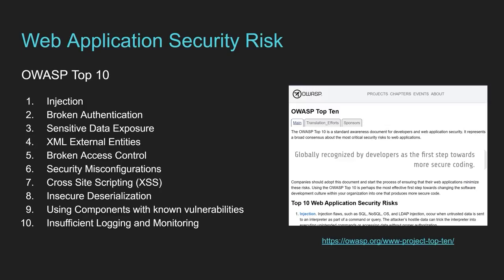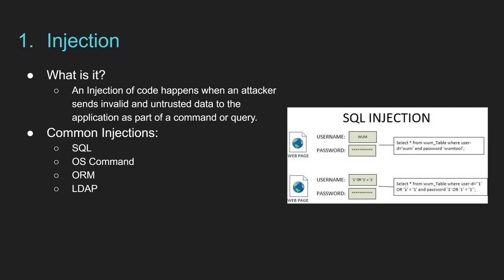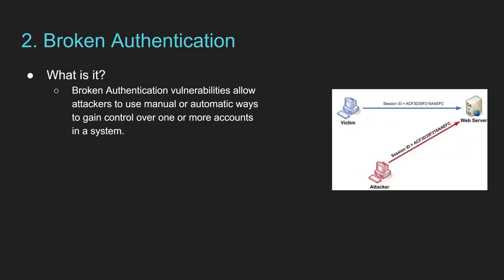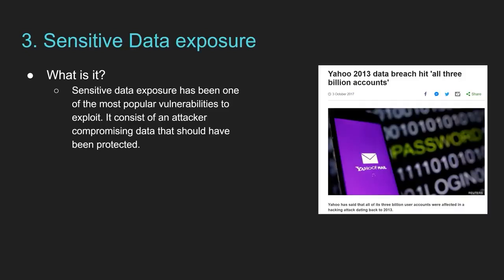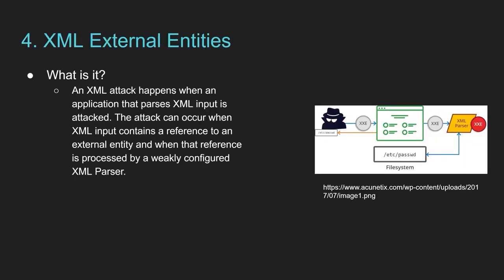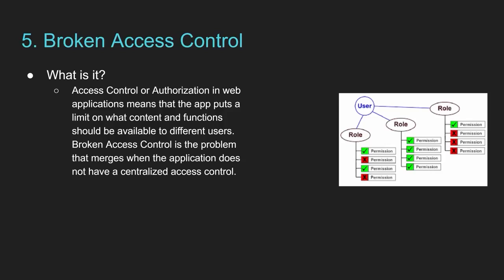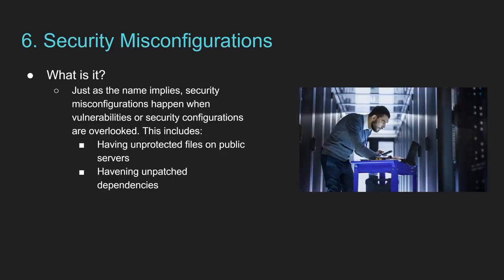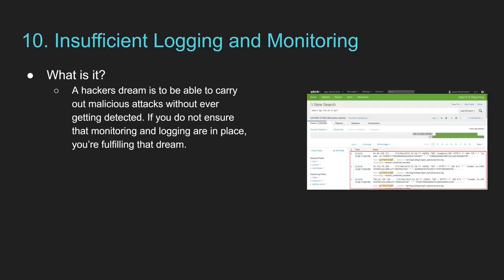OWASP Top 10 Explained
OWASP Top 10 Explained - Web Application Security Risk - OWASP Top 10

What is a Web Server?
Refers to the server Software/Hardware that can “Serve” content to the World Wide Web.
Responds to requests from clients.

Web Server Attacks
Diretcory Traversal
Attempts to access restricted directories
Metasploit (Application)
A tool for developing and executing exploit code against a remote target machine.
Website Mirrioring (HTTrack)

Web Application Security Risk
OWASP Top 10
Injection
Broken Authentication
Sensitive Data Exposure
XML External Entities
Broken Access Control
Security Misconfigurations
Cross Site Scripting (XSS)
Insecure Deserialization
Using Components with known vulnerabilities
Insufficient Logging and Monitoring

1. Injection
An Injection of code happens when an attacker sends invalid and untrusted data to the application as part of a command or query.

2. Broken Authentication
Broken Authentication vulnerabilities allow attackers to use manual or automatic ways to gain control over one or more accounts in a system.

3. Sensitive Data exposure
Sensitive data exposure has been one of the most popular vulnerabilities to exploit. It consist of an attacker compromising data that should have been protected.

4. XML External Entities
An XML attack happens when an application that parses XML input is attacked. The attack can occur when XML input contains a reference to an external entity and when that reference is processed by a weakly configured XML Parser.

5. Broken Access Control
Access Control or Authorization in web applications means that the app puts a limit on what content and functions should be available to different users. Broken Access Control is the problem that merges when the application does not have a centralized access control.

6. Security Misconfigurations
Just as the name implies, security misconfigurations happen when vulnerabilities or security configurations are overlooked. This includes:
Having unprotected files on public servers
Havening unpatched dependencies

7. Cross Site Scripting (XSS)
Cross site scripting is one of the most common vulnerabilities that affect many web applications. XSS attacks are essentially malicious injections (Client-Side) that are added to a web page or app through user input.

8. Insecure Deserialization
When data is stored or transmitted the bits are serialized so that they can later be restored to the original structure. Deserialization is the process of reassembling a series of bits back into a file.

9. Using components with known Vulnerabilities
As the name aplies the use of components with known vulnerabilities can put your web security at risk. WHen vulnerabilities are known vendors will in most cases fix them right away and release a newer version.

10. Insufficient Logging and Monitoring
A hackers dream is to be able to carry out malicious attacks without ever getting detected. If you do not ensure that monitoring and logging are in place, you’re fulfilling that dream.